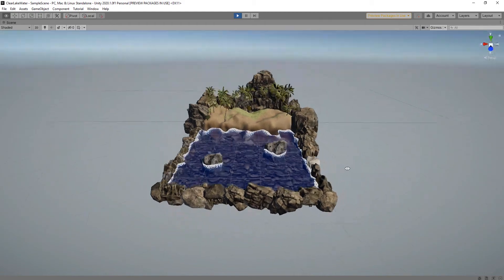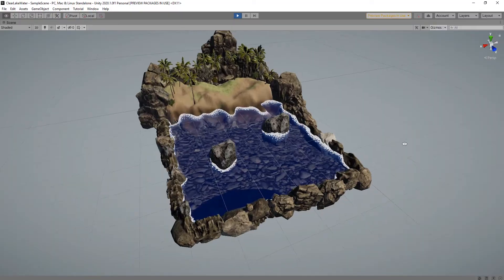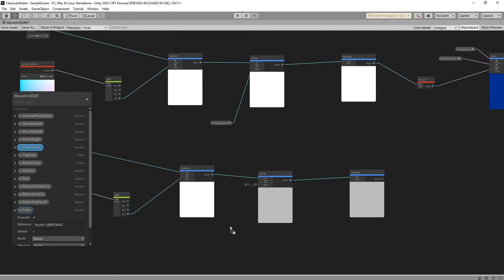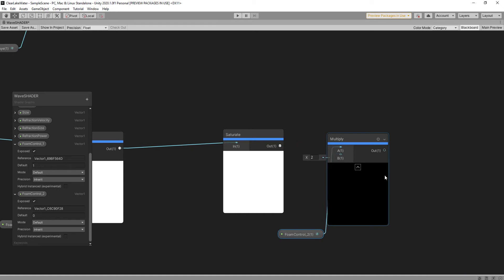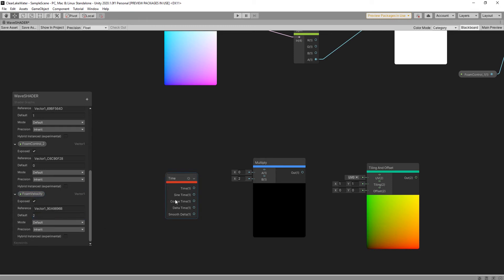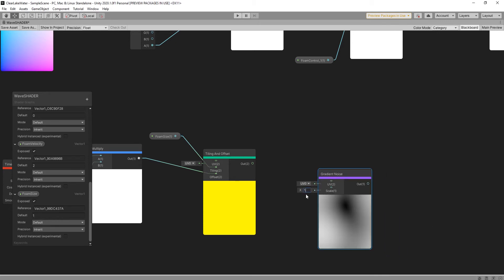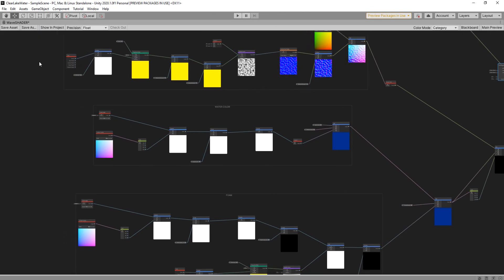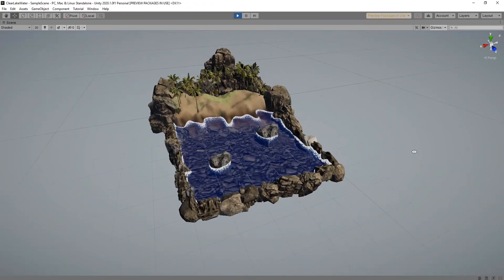UNITY SHADER GRAPH BASICS -5 (foam)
In this last episode of our clear lake water video tutorial series, you will watch how to add animated foam to lake water.